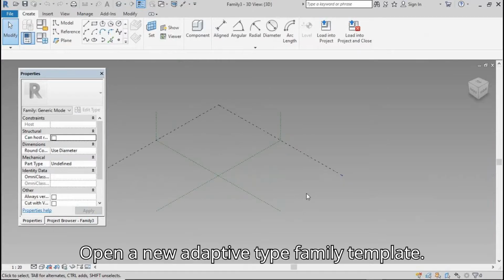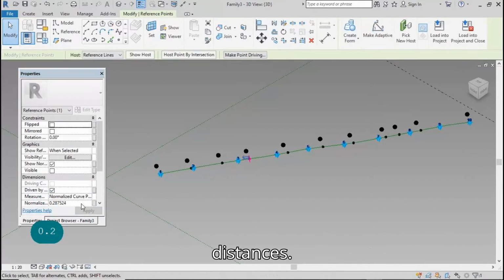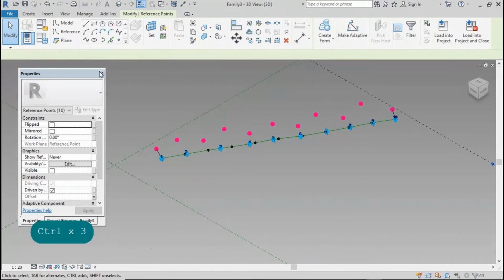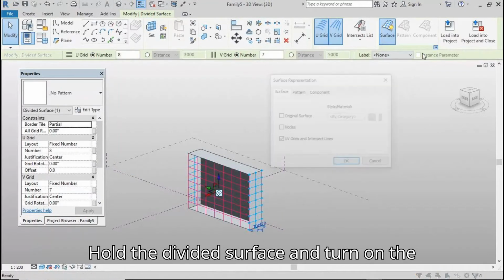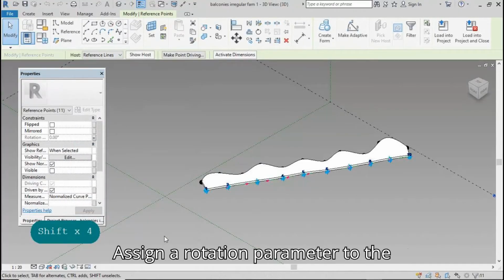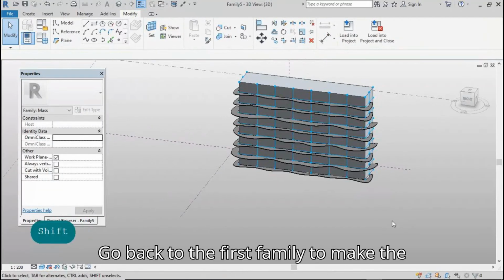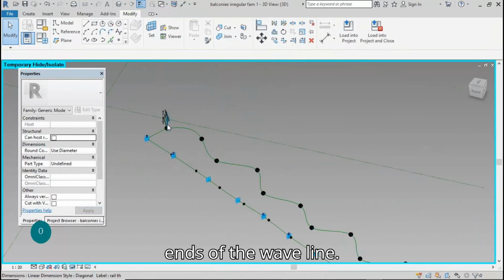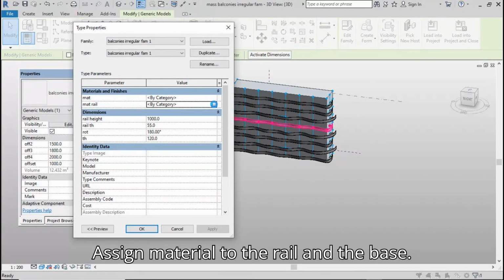Revit Adaptive Parametric Design Tutorial (FACADE Design Idea)